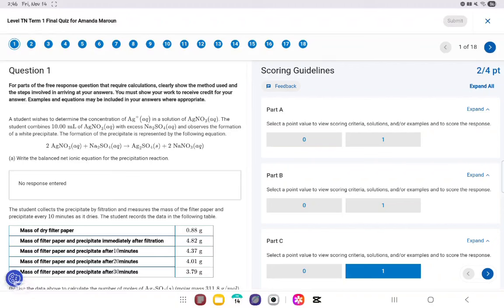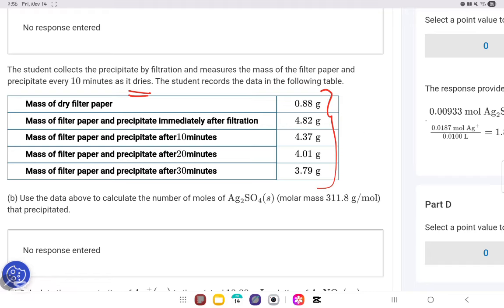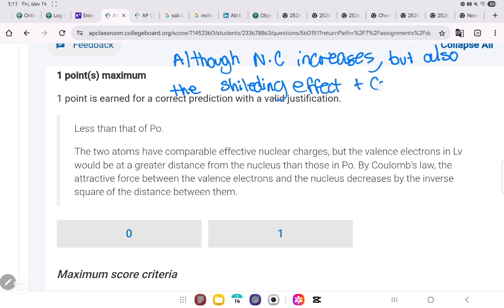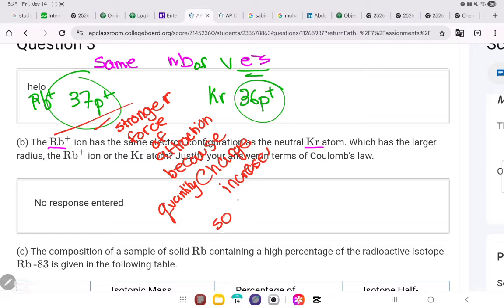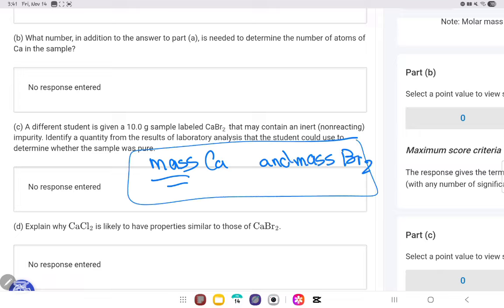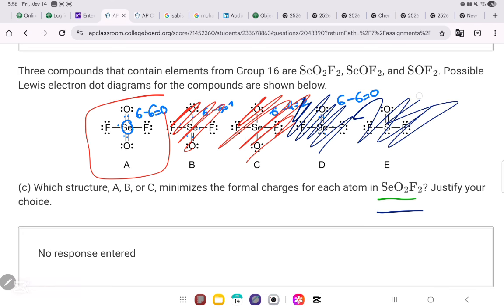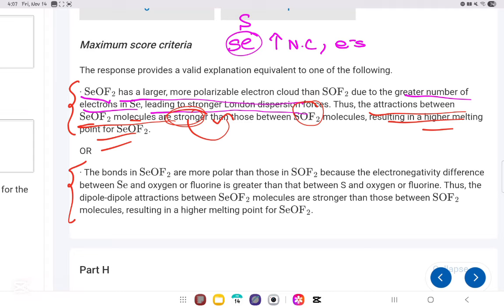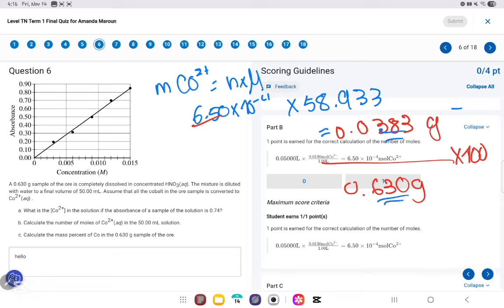TN-Final ap classroom chem pt1/3(qs1-6)